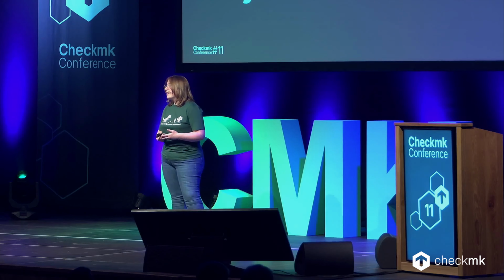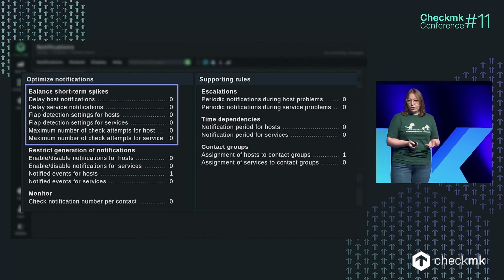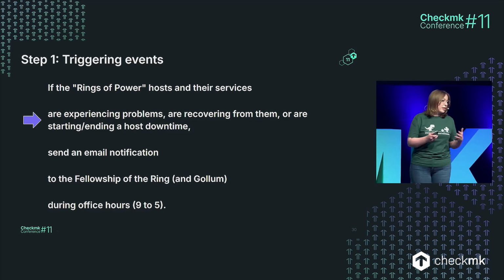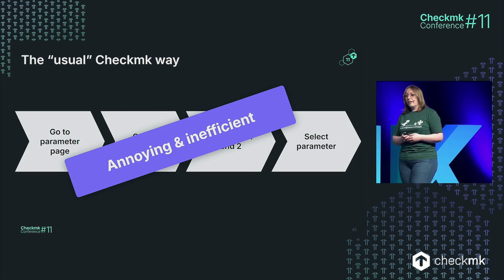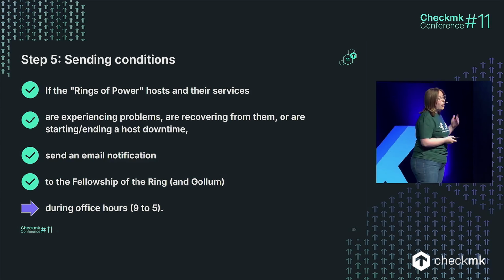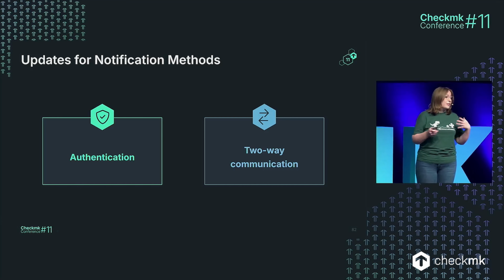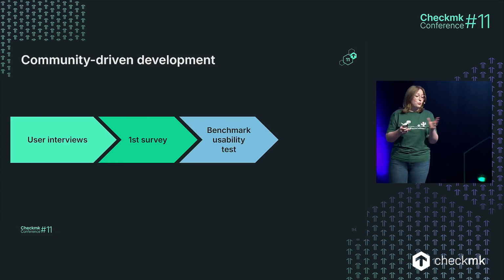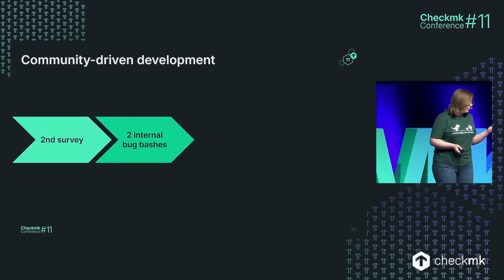Checkmk Conference #11: You'll love notifications with Checkmk!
Checkmk notifications have been completely revamped in Checkmk 2.4. Watch a live demo of the new Notifications Hub, the guided and expert mode for configuration, and the new notification emails. Plus, see how major notification methods were analyzed and optimized.
Speaker: Tanja Hohenstatt (Team Lead UX, Checkmk)

Chapters:
00:00 – Complexity and usability challenges in notifications
02:24 – Introducing the new Notification Hub
05:16 – Step-by-step guided configuration mode
16:59 – Updates to notification methods and email redesign
19:16 – Community-driven design process